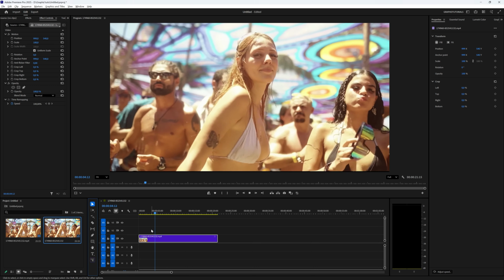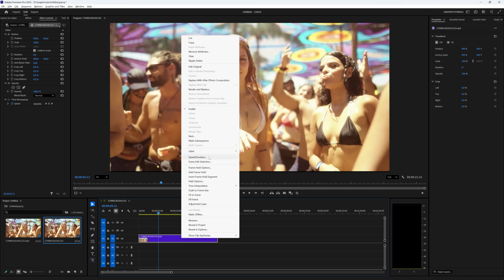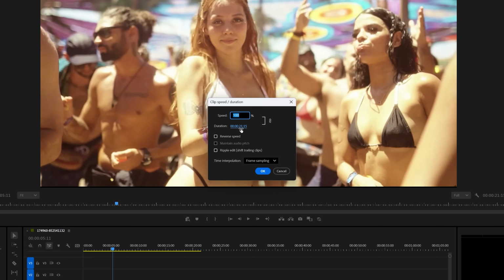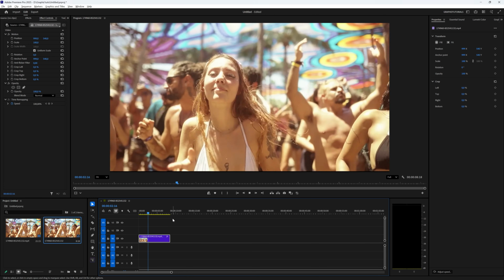How to Speed Up a Video in Adobe Premiere Pro (2 ways)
In this tutorial I’ll show you two ways to make your clips play faster in Adobe Premiere Pro — both using built-in tools.

Editing software: Adobe Premiere Pro and Adobe Photoshop
Editing: Adobe Premiere Pro
Intro & Outro: Adobe After Effects